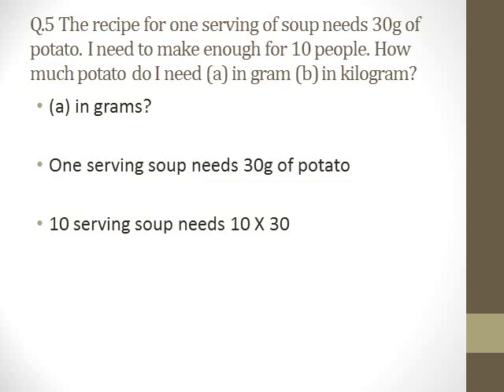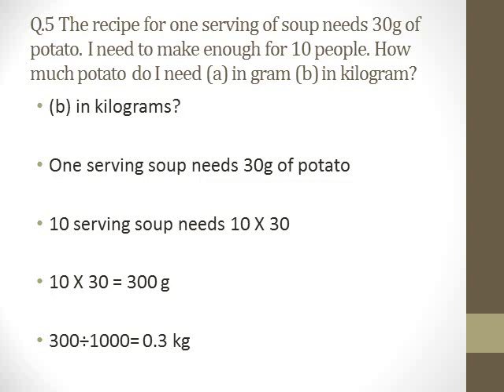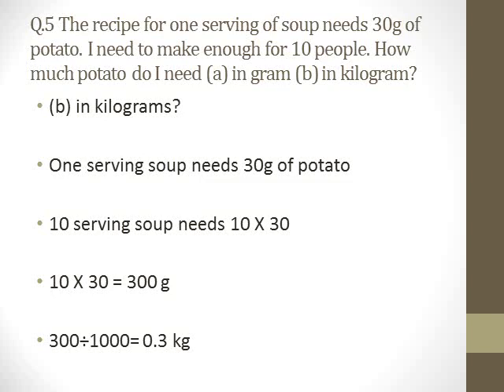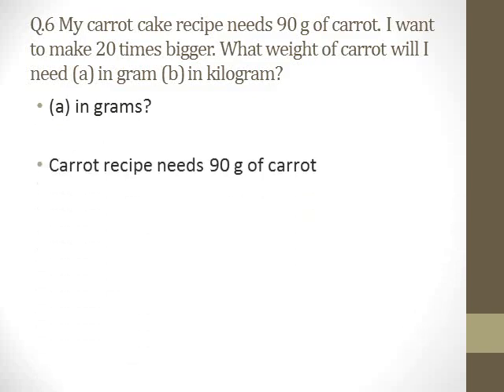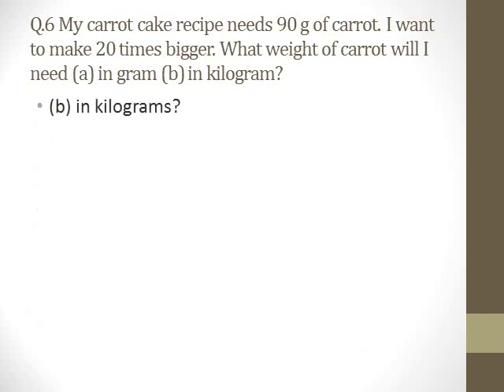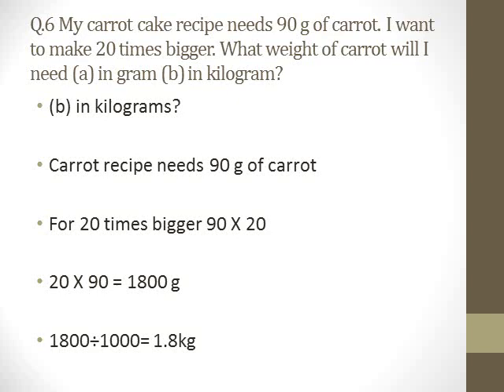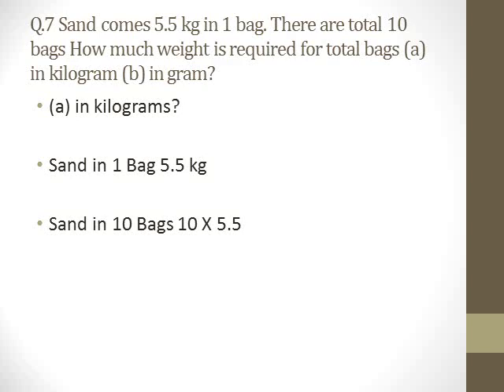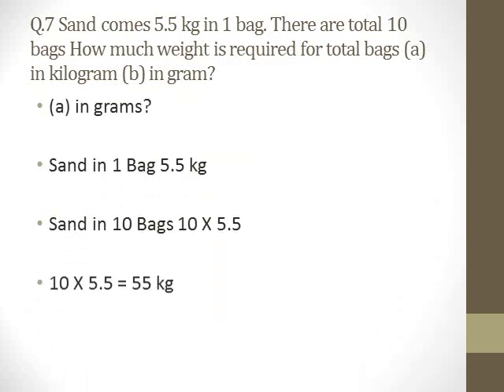Weight lesson 6 | Question no 5, 6 and 7| Cambridge primary mathematics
This video will explain applied question of weight and its conversion. This video is good for primary section students